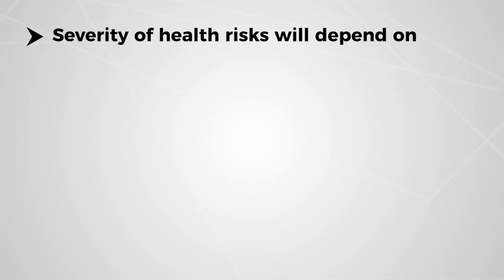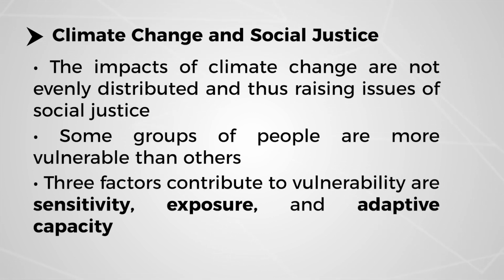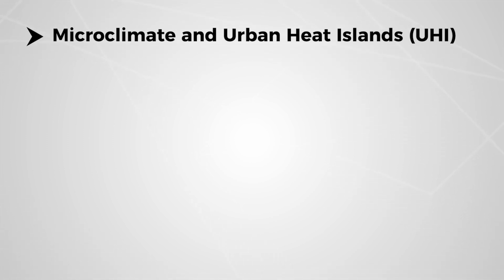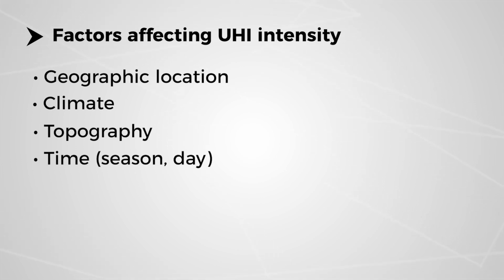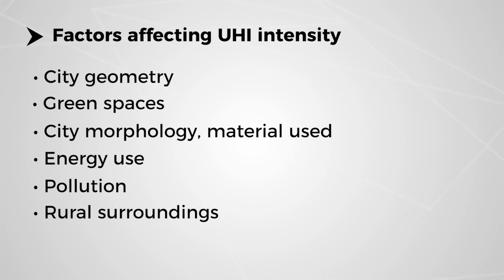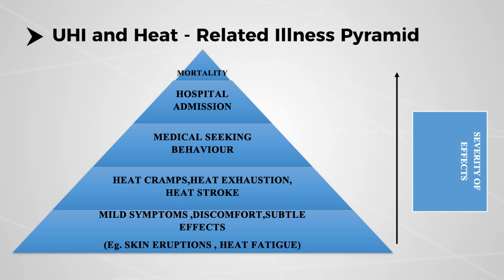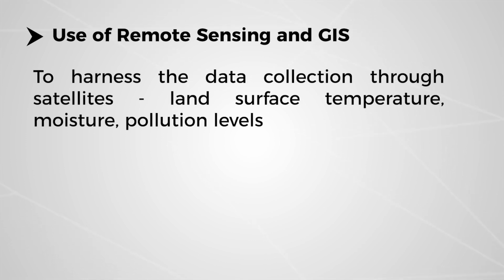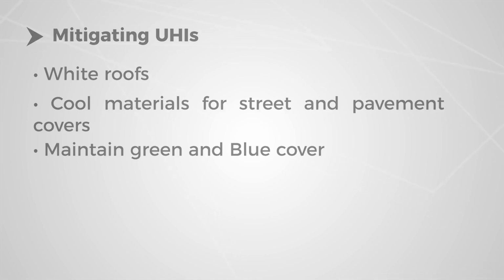Module 20 Changes in climate system and health impacts